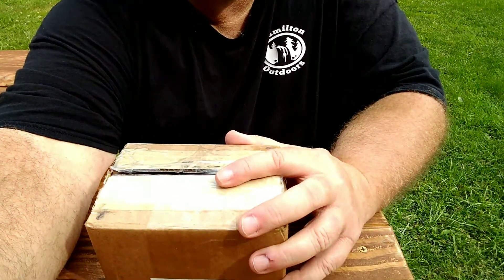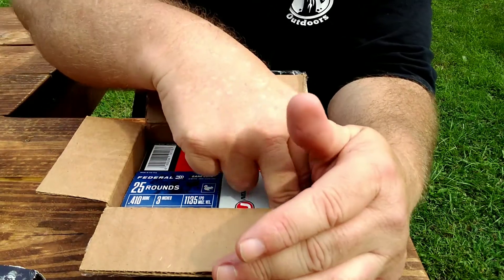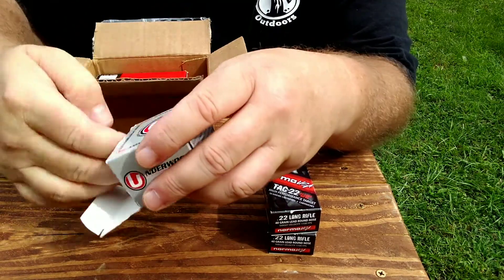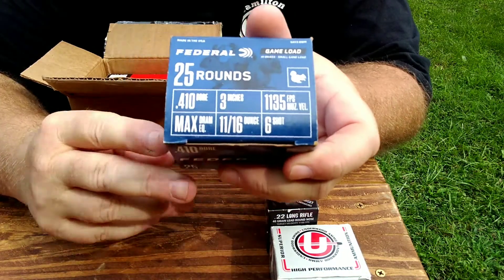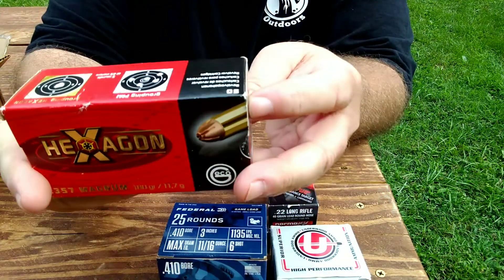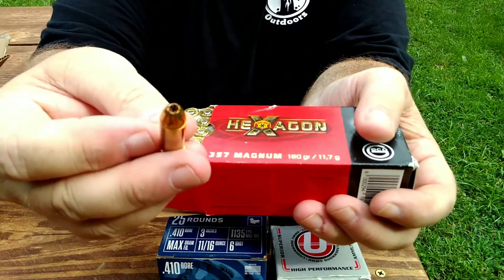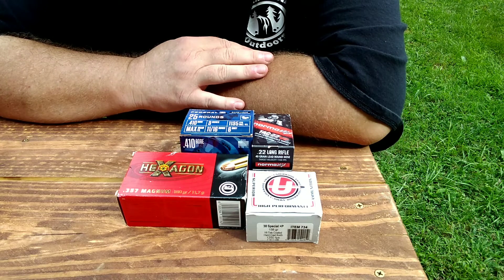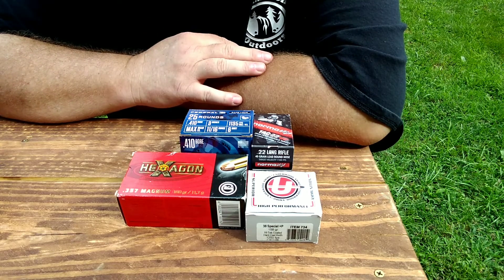Viewer Mail call